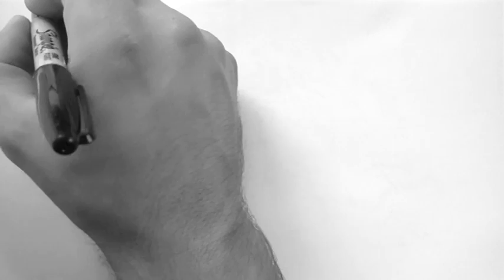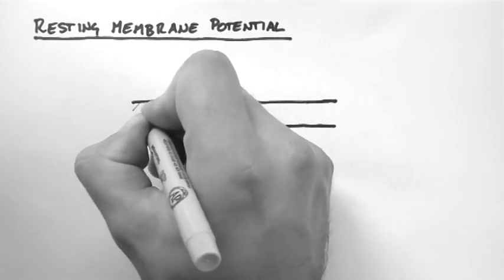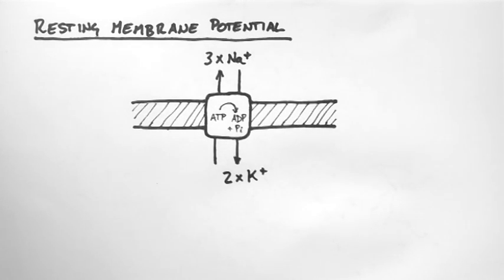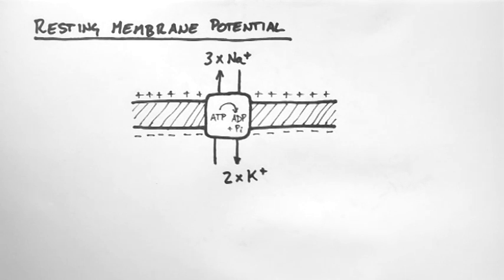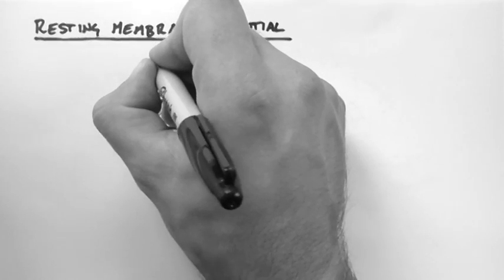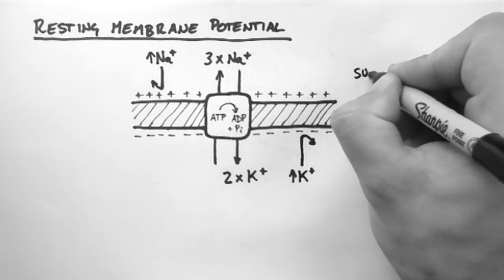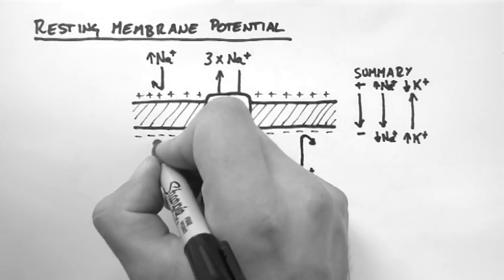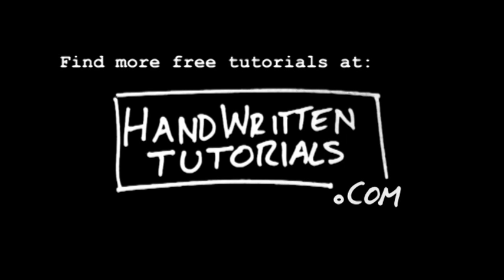Action Potentials 1 - Resting Membrane Potential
- This is the first tutorial in a series on Action Potentials. This video looks at how the Na+/K+ ATPase Ion Transporter sets up a voltage across a membrane. For more entirely FREE medical tutorials and their accompanying PDFs